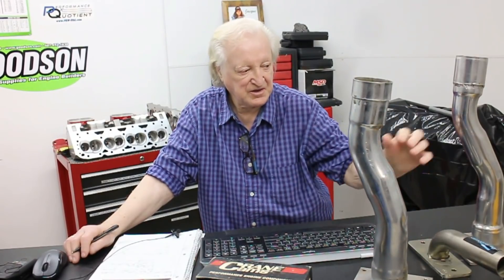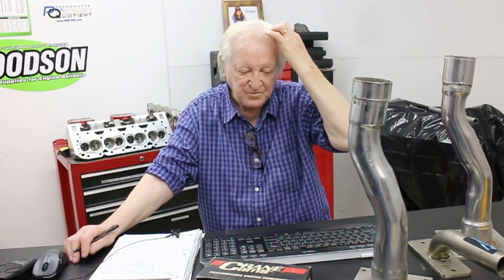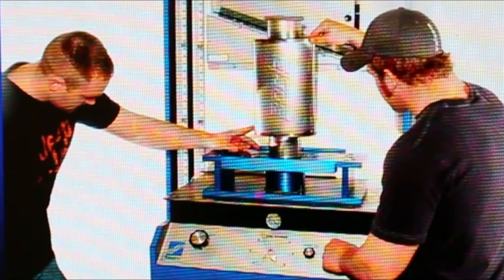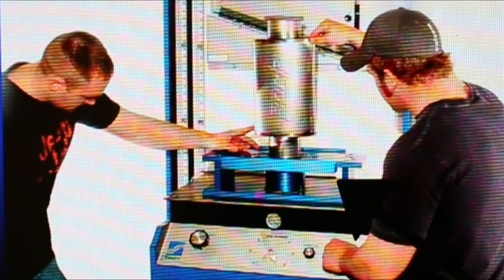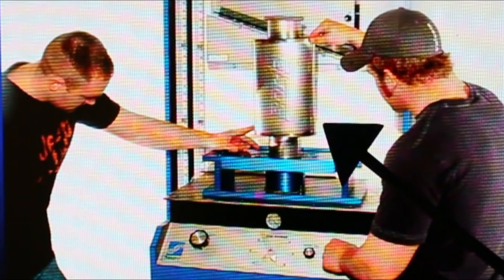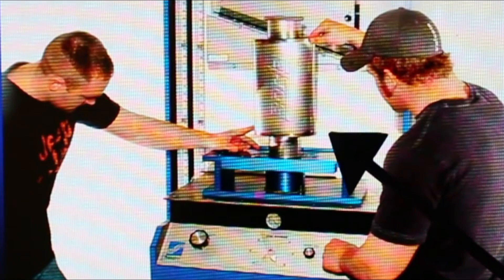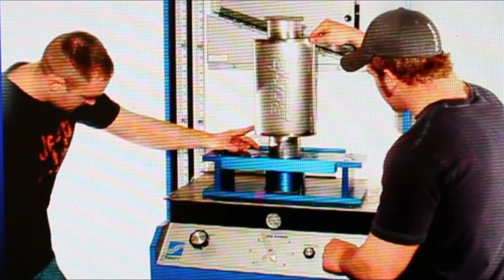David Vizard's PowerTec 10 EP 27 Zero loss sound legal muffler systems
In this , episode 27, DV shows how to build a zero power loss exhaust system that has street legal sound levels. That is good news in itself but the best news is that the procedure for this muffler system build is not that complicated.